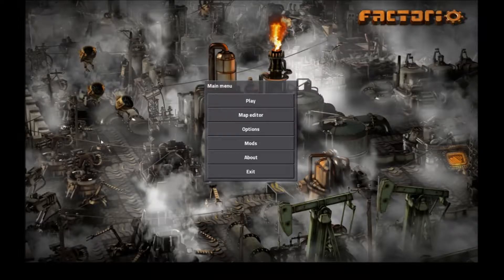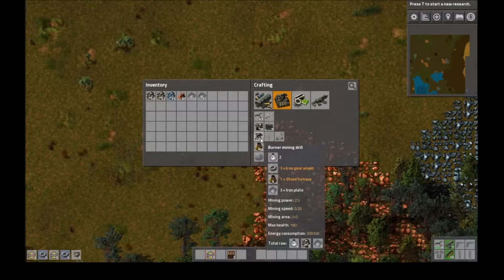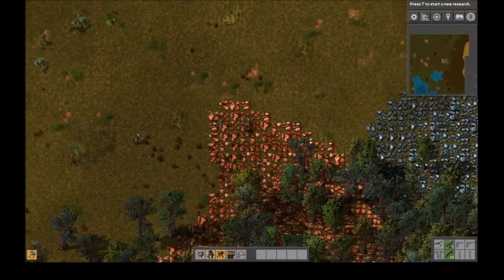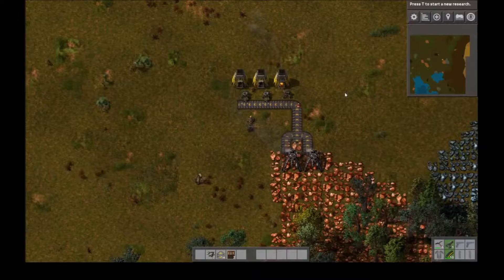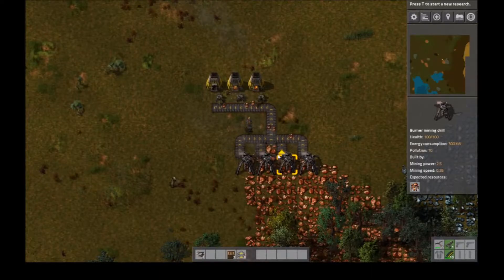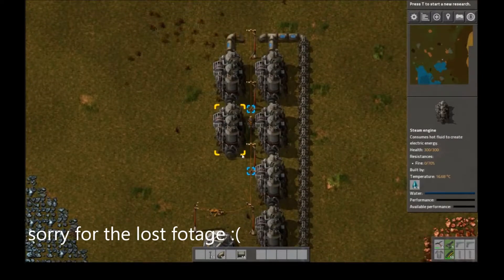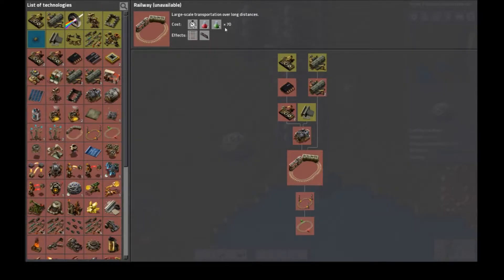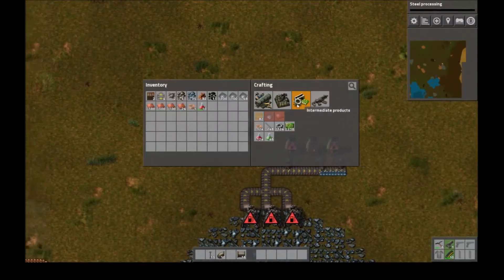Factorio Lets play | Ep #2 | Steam Engine Power!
Hello and welcome back to Factorio and watch IPlayGames makes electricity out of water! Hope you guys Enjoy this video!